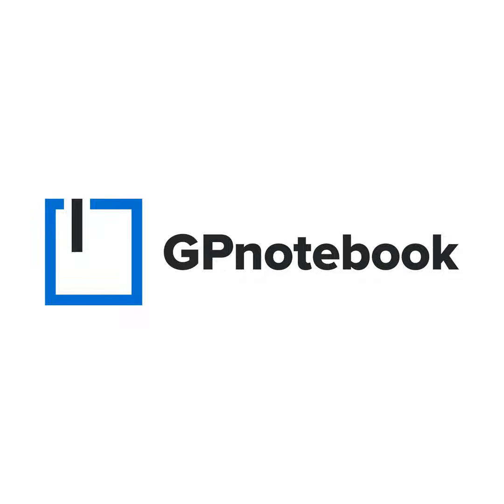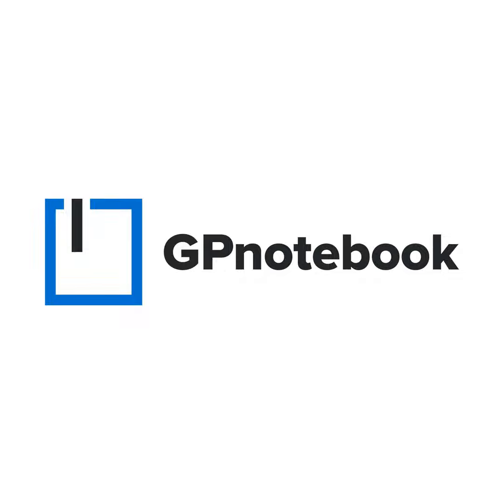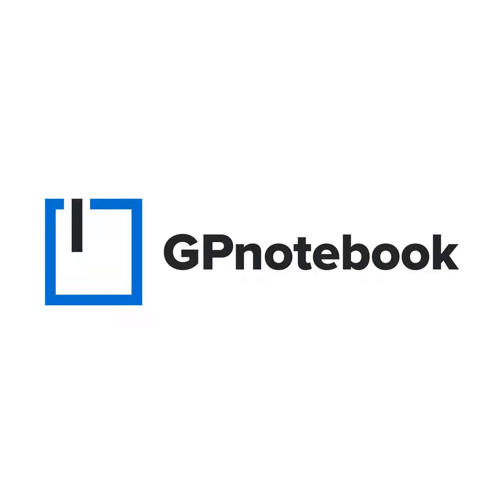Ep 54 – Ten practical tips for sustainability in primary care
Back in 2009, the conclusion of the first Lancet Climate Change Commission was that “Climate change is the biggest global health threat of the 21st Century.” In response to this, in October 2020, the NHS became the world’s first health service to commit to reaching carbon net zero, and in July 2022 it published its plan for delivery. So, what does all this mean for general practice? In this podcast episode, Dr Hannah Rosa shares her 10 practical sustainability tips for how we in primary care can make a difference.

Access episode show notes containing key references and take-home points

Did you know? With GPnotebook Pro, you can earn CPD credits by tracking the podcast episodes you listen to.